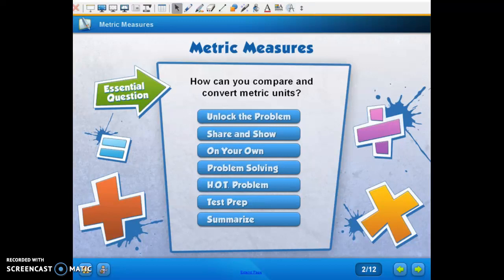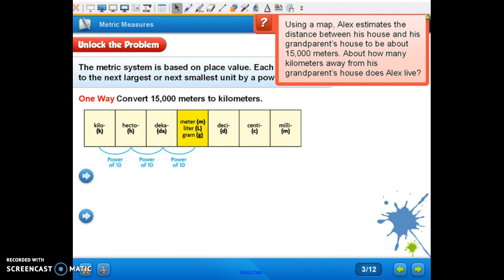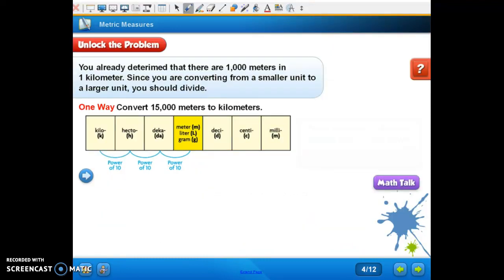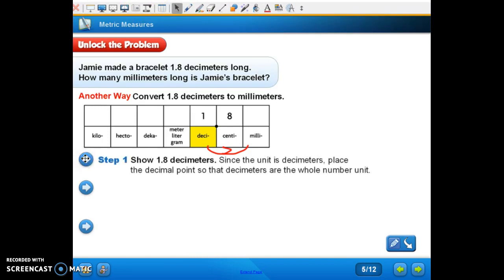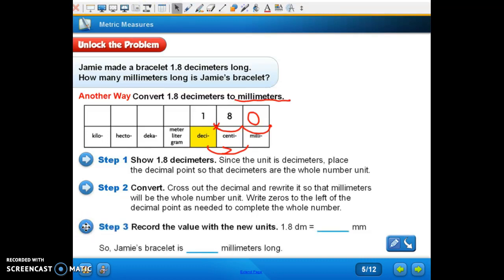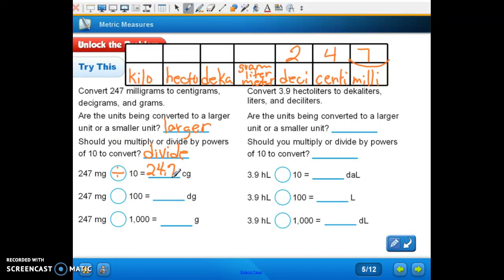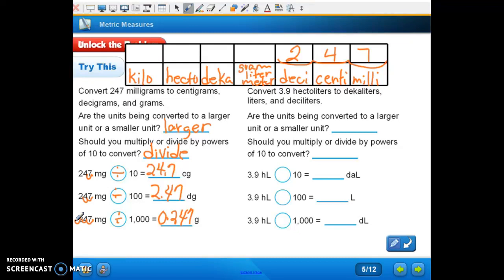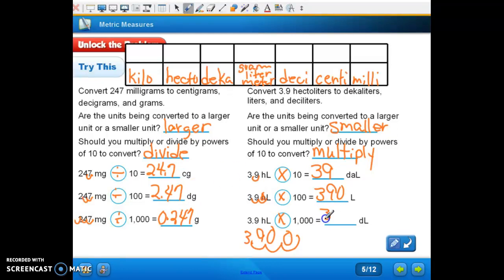5th Grade Math L 10.5 Metric Measure